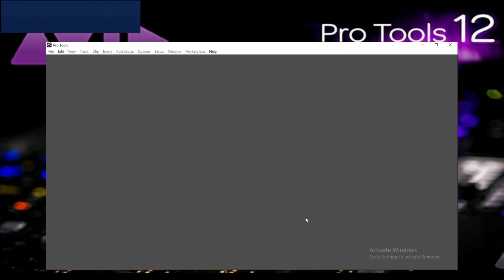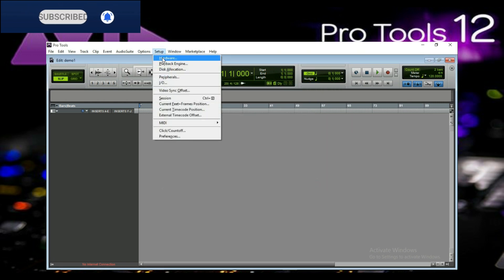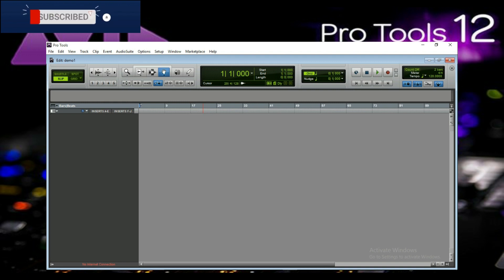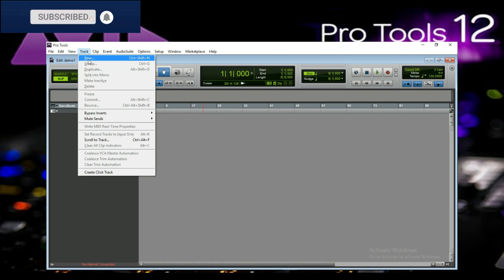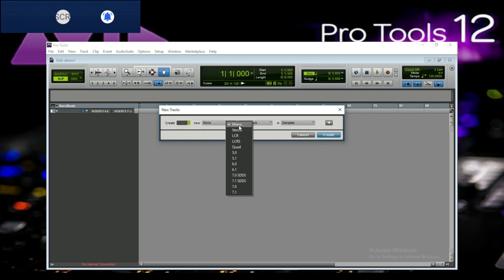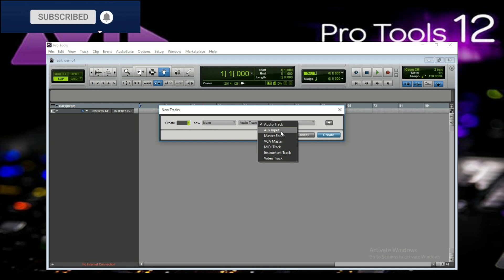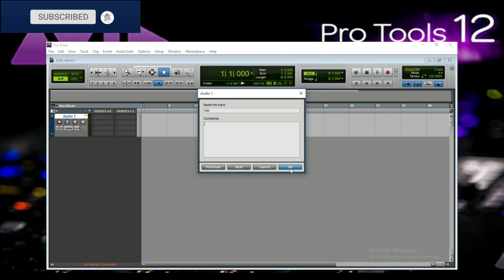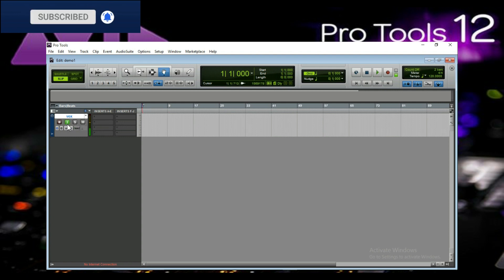PROTOOLS MLAYALAM FULL TUTORIAL PART 1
Hi Everyone Welcome to our YouTube Chanel.
First time in YouTube a Malayalam full Tutorial  About Pro Tools. So Please watch each parts and learn all things about this Software. Pro Tools is a digital audio workstation developed and released by Avid Technology for Microsoft Windows and mac OS used for music creation and production, sound for picture and, more generally, sound recording, editing and mastering processes.